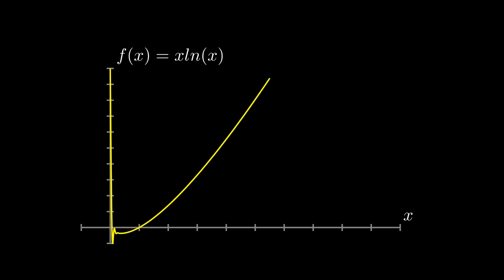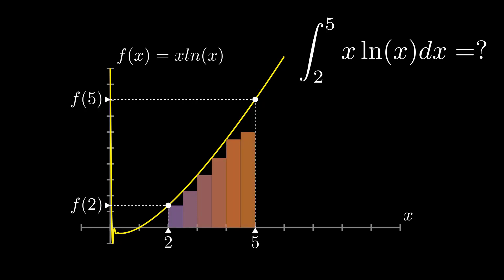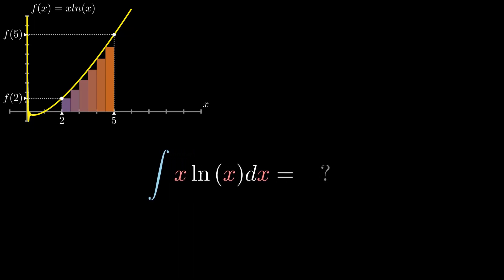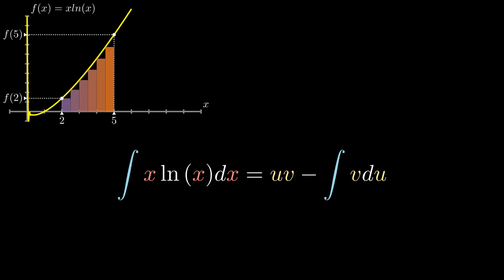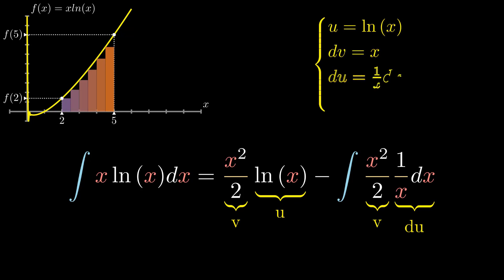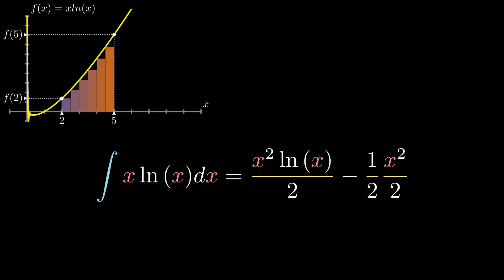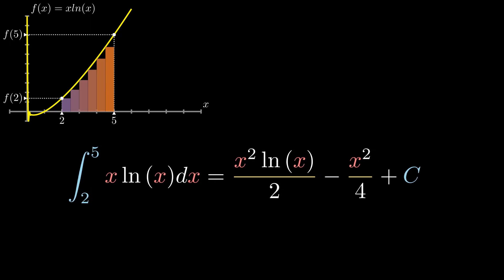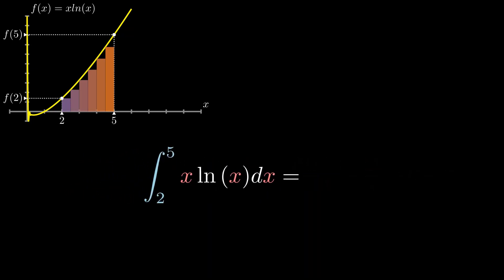Integral of ∫ x ln x d x ? | Python Animation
Definite Integral of  ∫ x ln x d x.